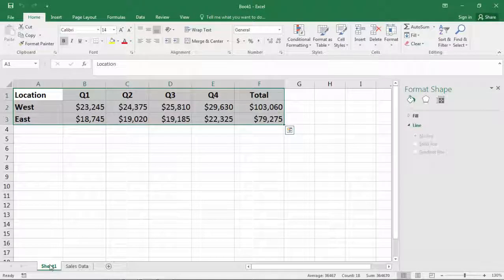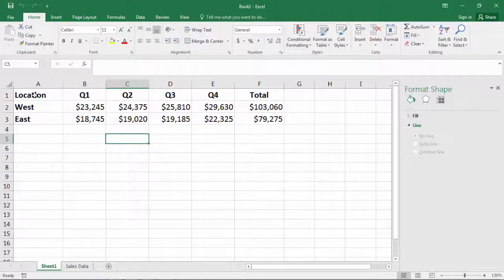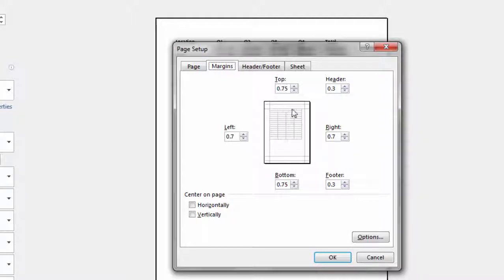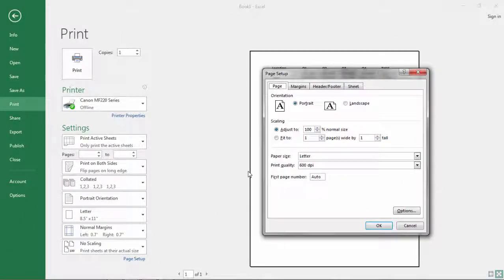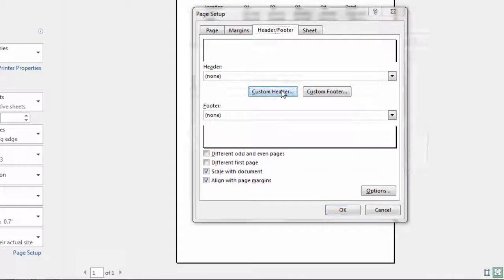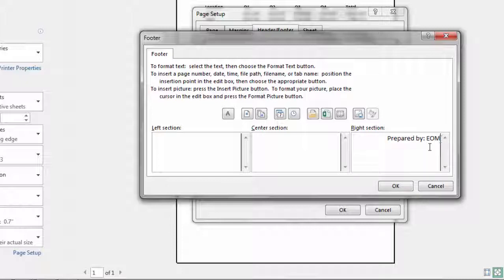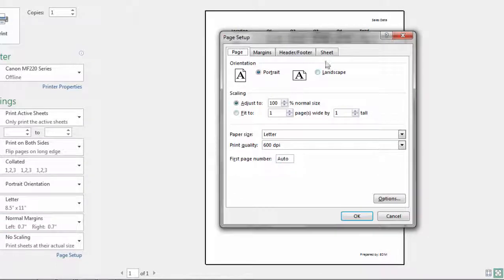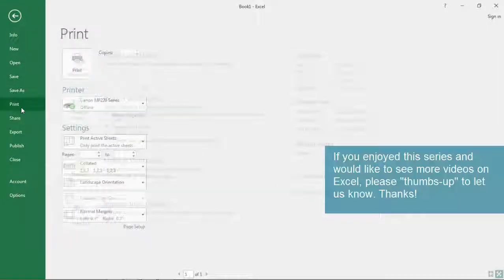Introduction to Microsoft Excel - Part 6 (Printing Charts and Spreadsheet)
This video covers part 6 (of 6) of our introduction to Microsoft Excel video series.